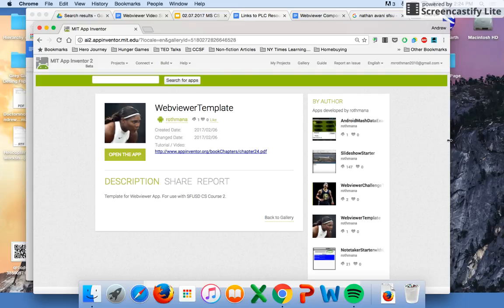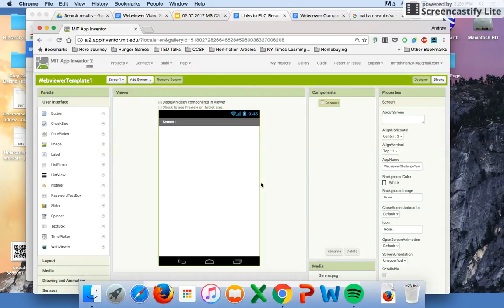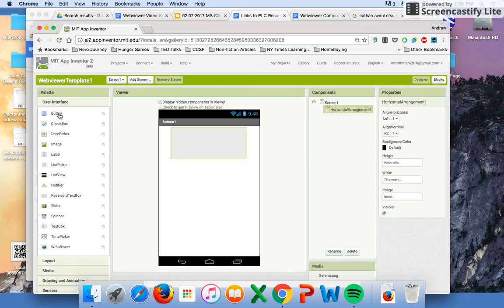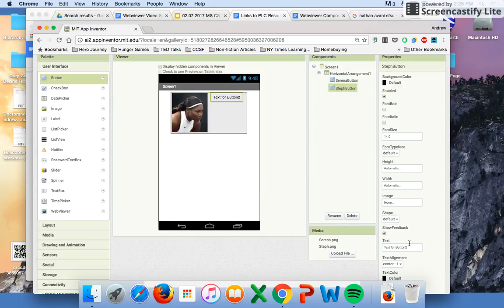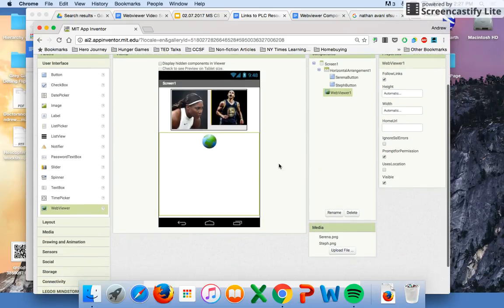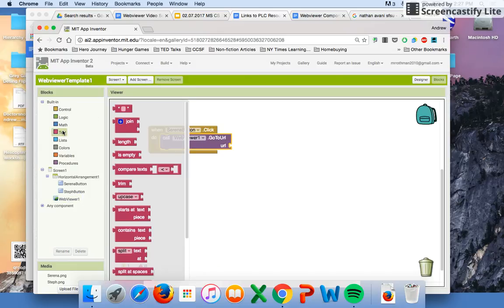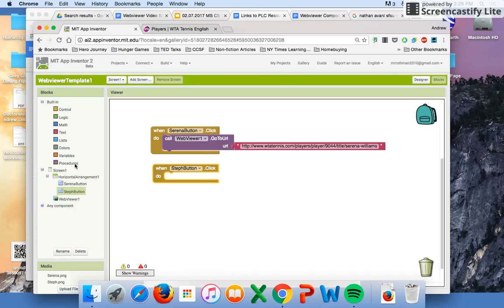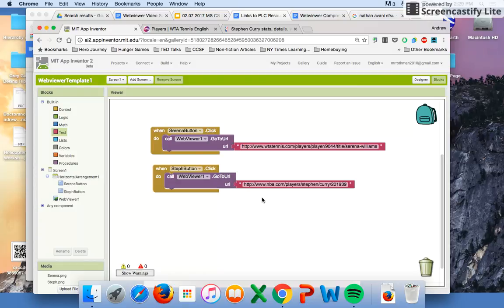Webviewer Starter App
Video Tutorial to build a Webviewer Starter App in App Inventor